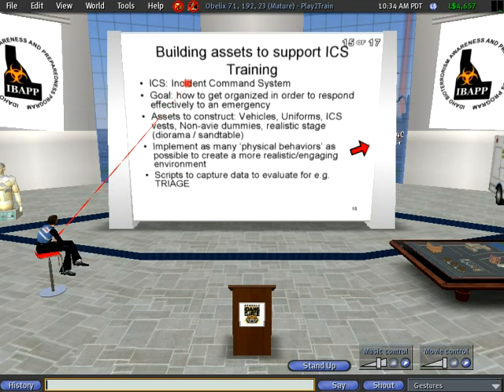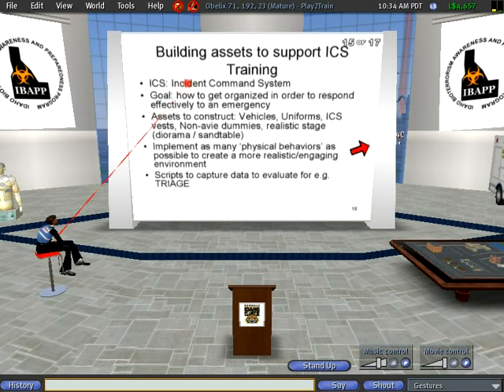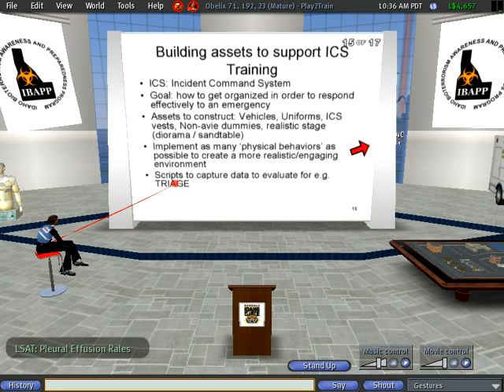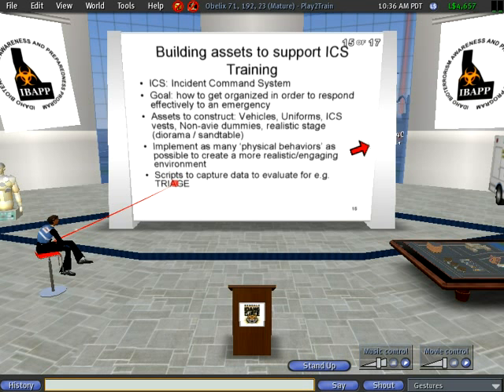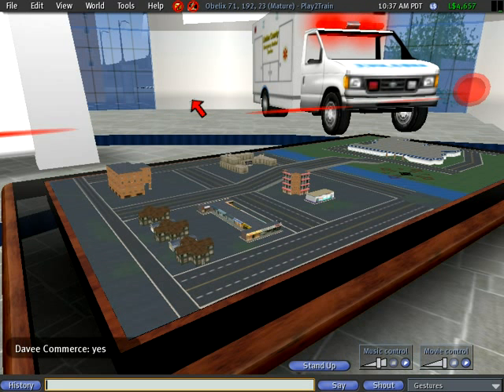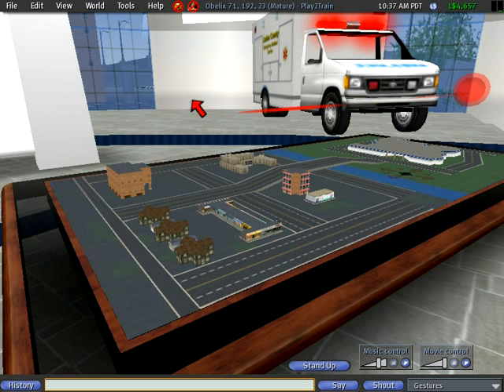2nd Lecture from IRH Telehealth 2006 conference part 2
This conference took place in real life and SecondLife, using Skypecast to broadcast the audio.
The audio is a little out of sync!